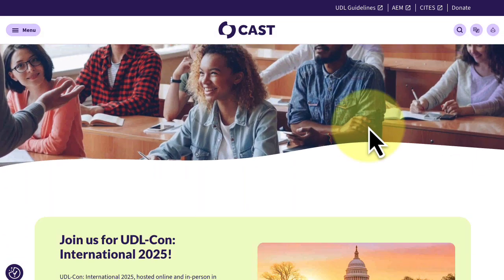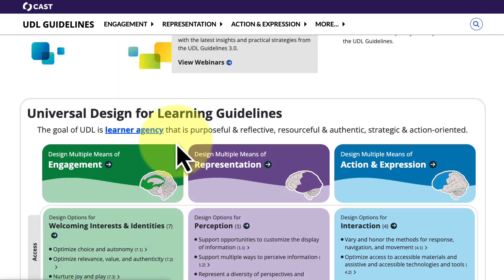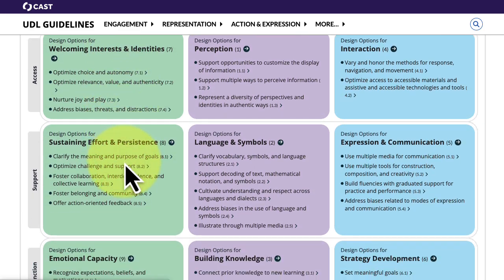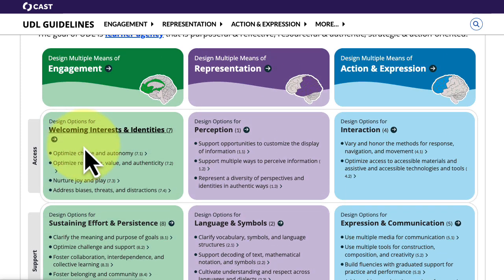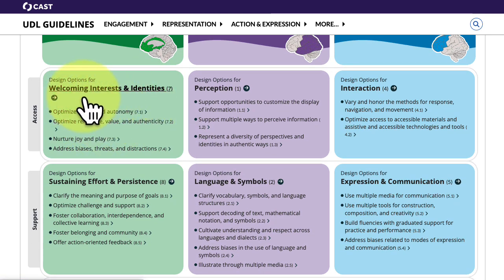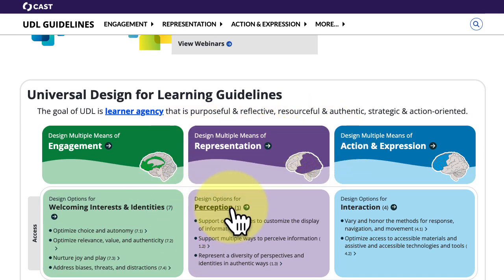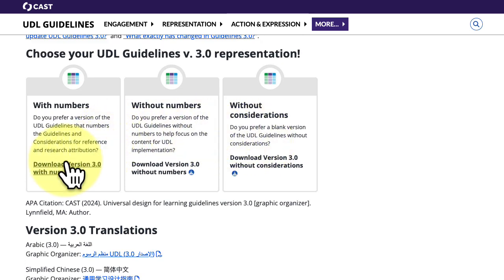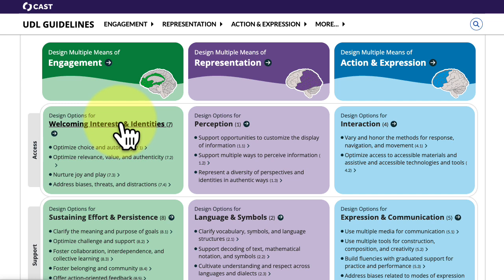CAST.org Website Overview